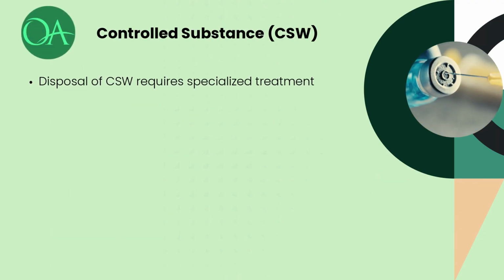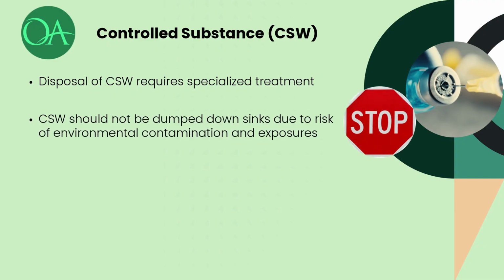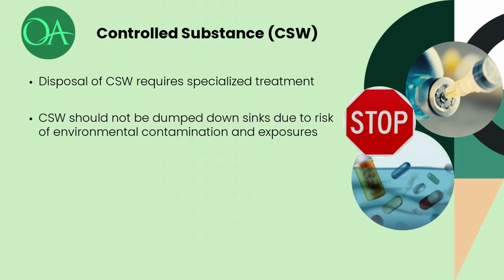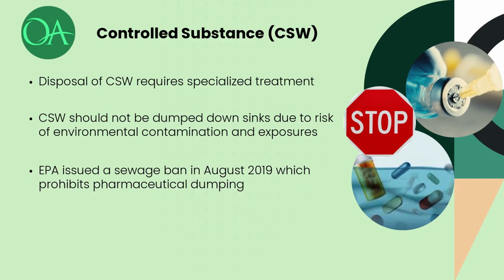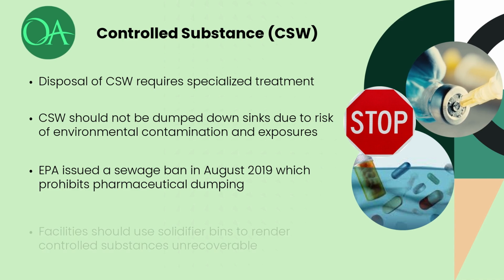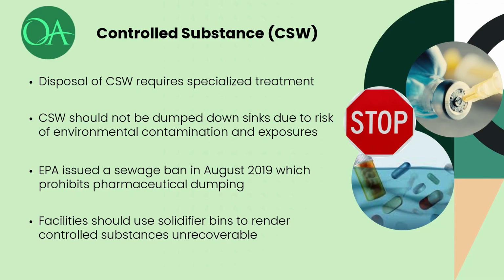OpenAnesthesia Sustainability Series: Healthcare Waste, September 2024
Authors:
Brandon Foster, Medical Student, Stanford University, Stanford, CA
Carole Lin, MD, Stanford University, Stanford, CA
Jacklyn Ma, MD, Cedars Sinai, Los Angeles, CA